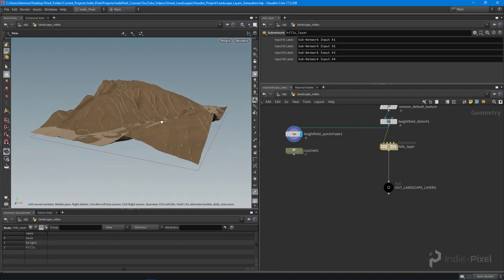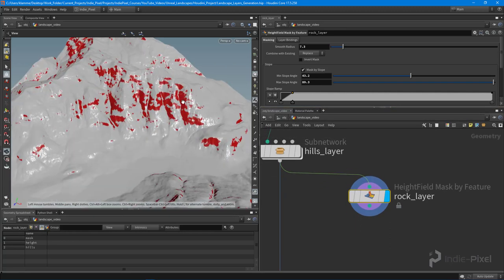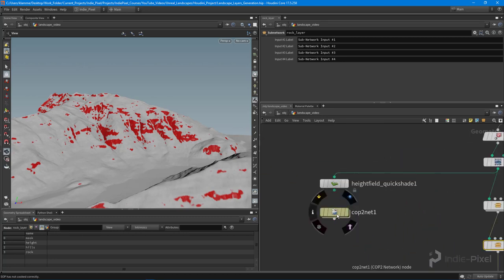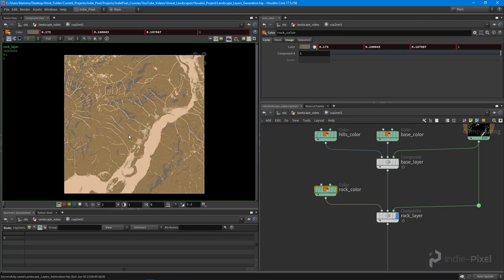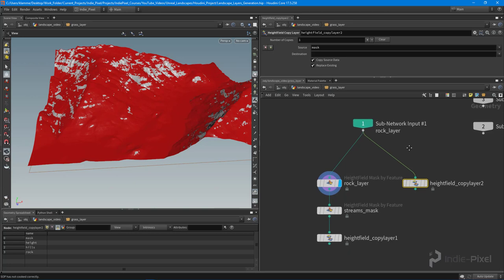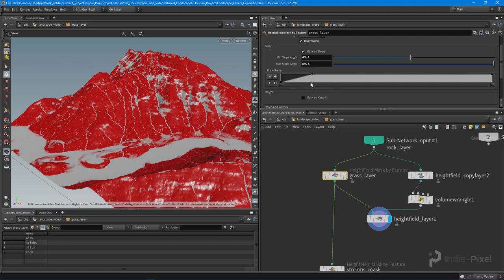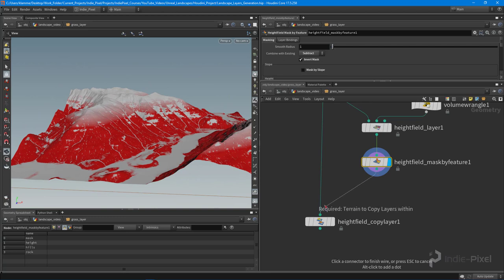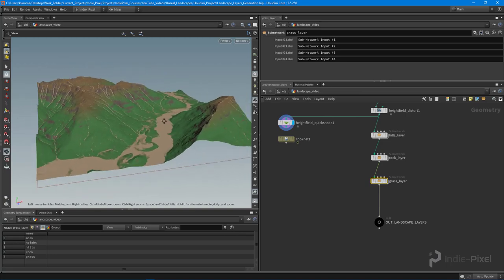Texturing Landscapes for Games - Houdini 17.5 + Unreal / Unity - Part 3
Throughout this mini series we are going to learn how to utilize Houdini's masking features to produce terrain layers for texturing landscape sin both Unreal and Unity.  We will walk through how to create each layer and how to master masking techniques to achieve the layers you need.  Then we will walk through the export process and get the landscapes set up in Unreal and in Unity, all using Houdini!